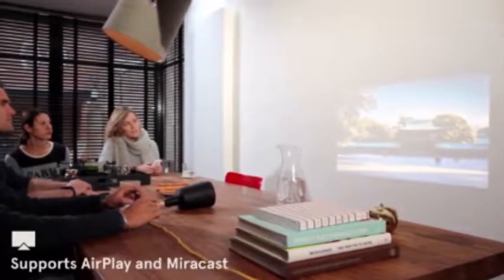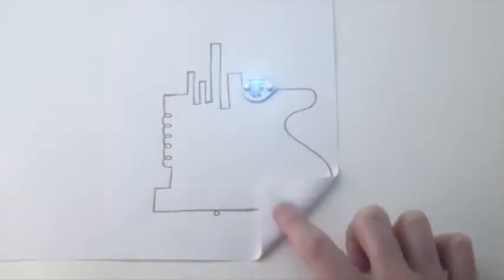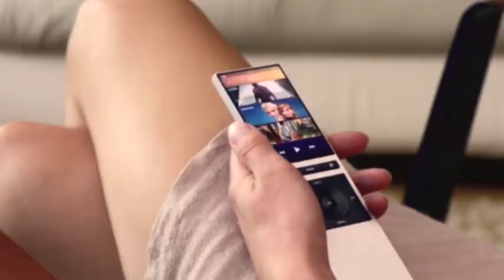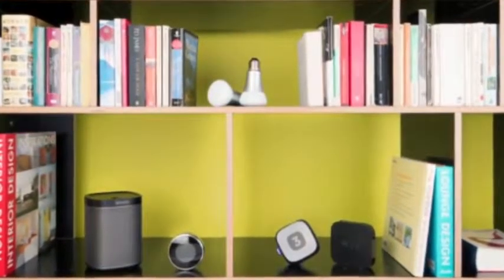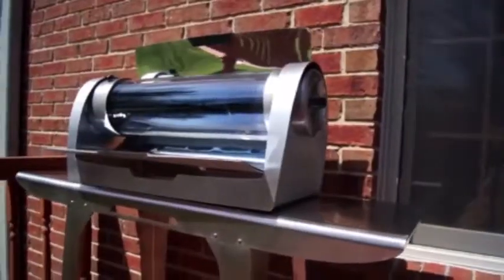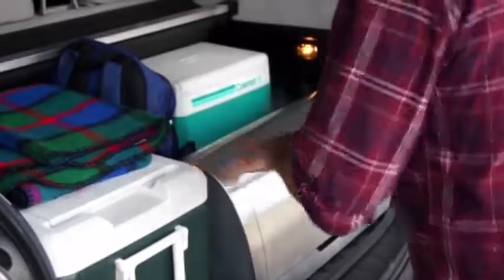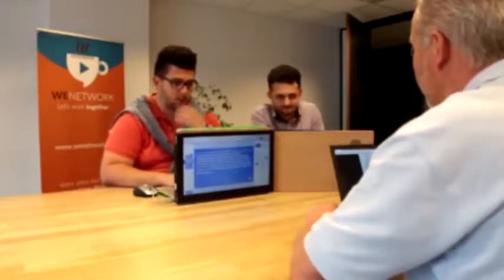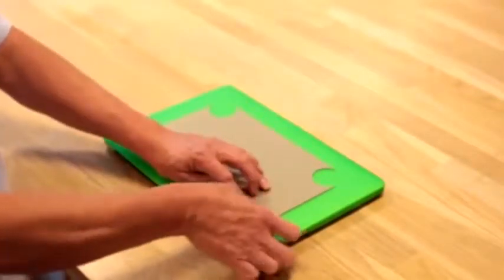7 Innovative Products and Latest Inventions You Can Buy ►6